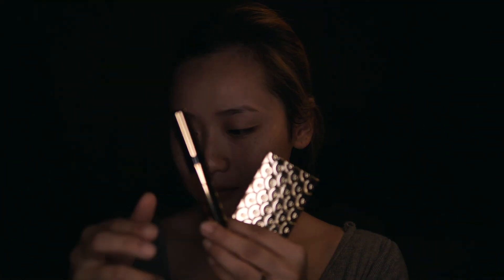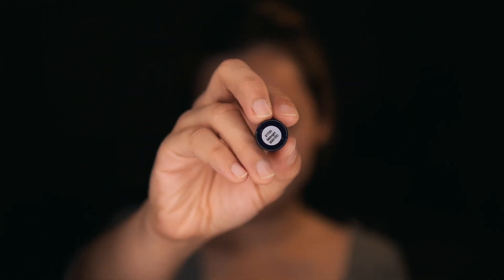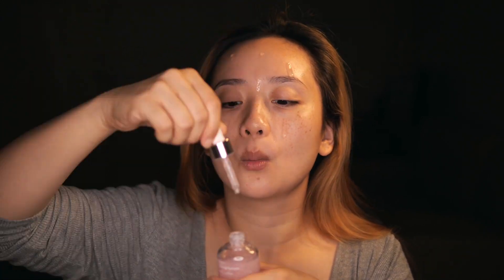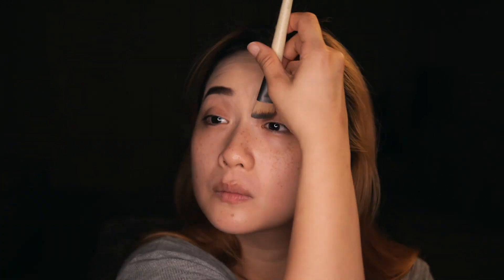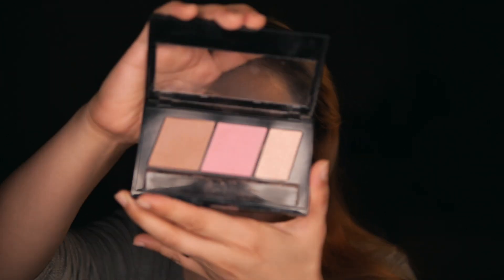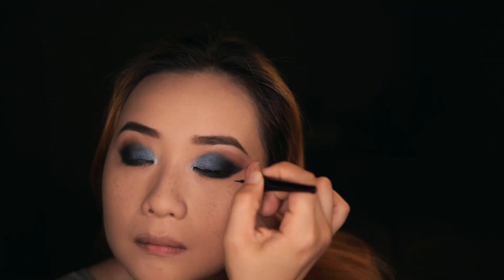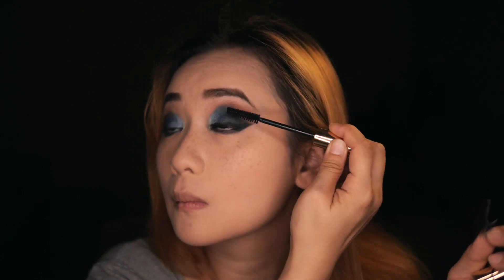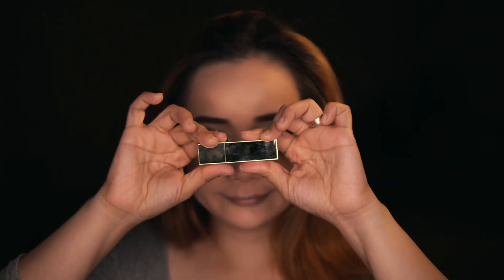Dark Blue & Red Makeup + Massage & Self-care Feature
Hi there!

🚨NEW MUST-HAVE ALERT🚨

Yes, I used it once and fell in love. 💕 It’s Skin Can Tell’s Relief and Repair Lotion. One of my friends in the Philippines resells the item, so I thought why not ask my mom to get me some of those too? LOL (am I an abusive daughter or what, jk) 💸

I have early onset arthritis (started when I was around 3 yrs old), so I tend to have pains every now and then. So when I found out about this product and its other properties, it was like “Whoa there, something that I could alternate with Tiger Balm (body pains) and Migrastick (roll-on inhaler for migraine) for just 350Php? LET’S DO THIS.” 💳

When I opened the box, I had a whiff. It SMELLED. SO. GOOD. 🍃 🧖🏻‍♀️
It didn’t smell…like any of the usual stuff or moms and grandmas 👵 like to rub on us and themselves growing up (tiger balm, white flower, efficacent oil, vicks vaporub, ceasepain, taichi, pau liniment)
And it actually gave my skin a nice moisturized 💦 feel after.

It still has a cool-ish, spa-ish smell to it. But yeah… I fell in love with the first rub. Had my mom ship 2 boxes of 100ml tubes 📦 to me here in Australia. She also got one for herself to try.

Aside from that, there’s the Estee Lauder makeup set she got me. I don’t have much to say about the products since it’s already a famous brand. I wasn’t disappointed. The products were good. Although the makeup look I did needed more than just nice curled lashes with mascara.

I HAD to wear my She’s Dazzled falsies. 😘

Products 🧖🏻‍♀‍💄✍️ Shown and Used:
🔶Mario Badescu Witch Hazel and Rosewater Toner
🔶Dear KLAIRS Freshly Juiced Vitamin Drop
🔶Laneige Glowy Makeup Serum
🔶Maybelline Fashion Brow
🔶Estée Lauder Pure Color Envy Eye and Cheek Palette – Glam
🔶Estée Lauder Sumptuous Extreme Lash Multiplying Volume Mascara
🔶Estée Lauder Pure Color Envy Sculpting Lipstic – Red Ego
🔶e.l.f. Expert Liquid Liner – Midnight
🔶Maybelline Dream Satin Liquid Foundation – Ivory
🔶The Face Shop Skin Brightening UV Pact with SPF50+ PA
🔶ColourPop Blue Eyeshadow “Backstage”
🔶Rimmel Magnif’eyes Eye Primer
🔶Maybelline MASTER Contour Face Contouring Kit

Everything I say is based on WHAT I BELIEVE is true, or based on my PERSONAL OPINIONS, through MY OWN experiences. Links posted in the description box are there to HELP you, my viewers, CHECK the products for yourself. 🤔💡